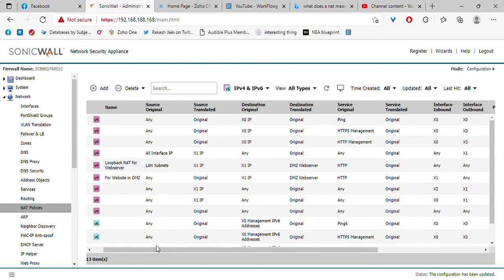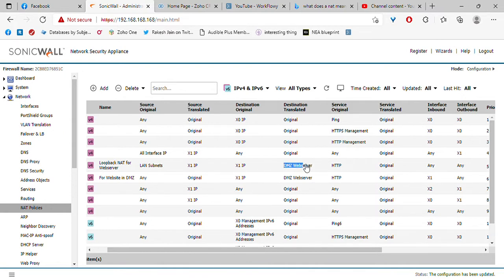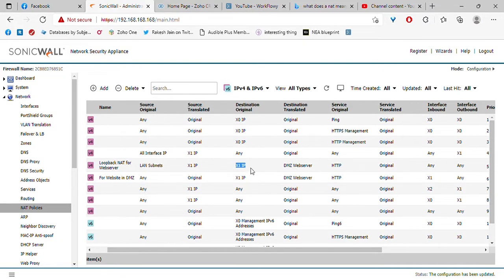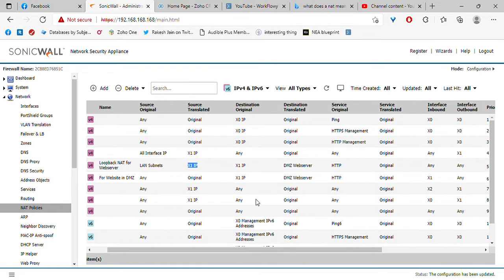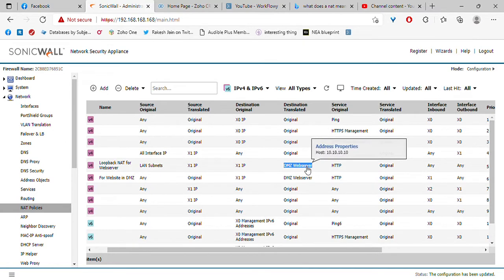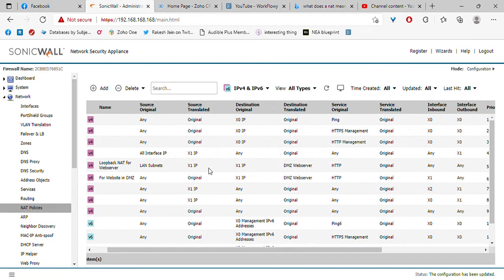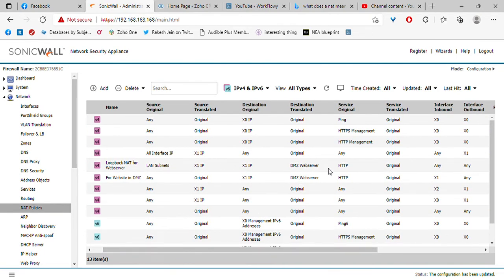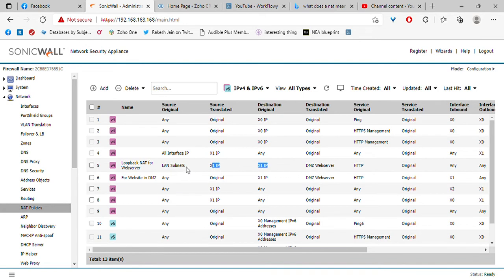How a Loopback NAT Policy Works